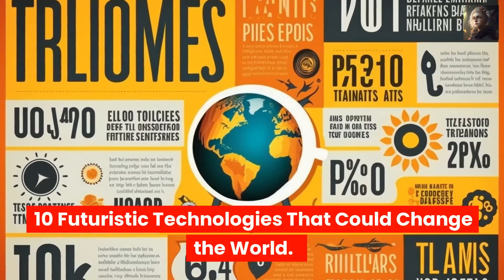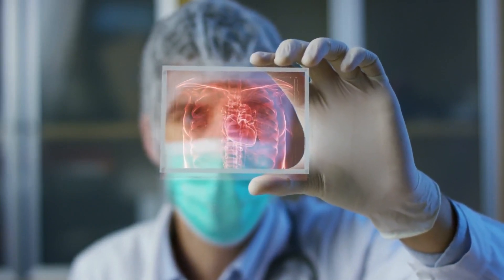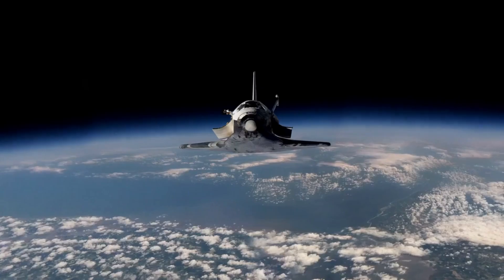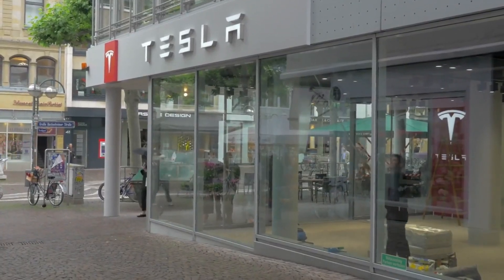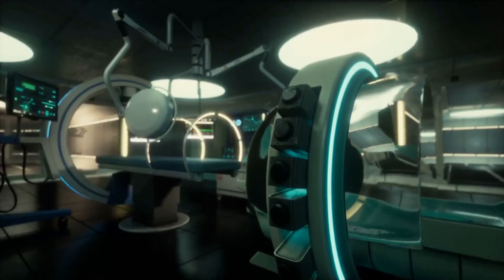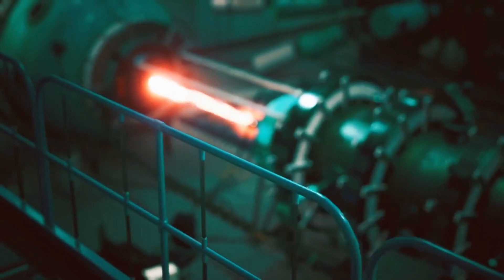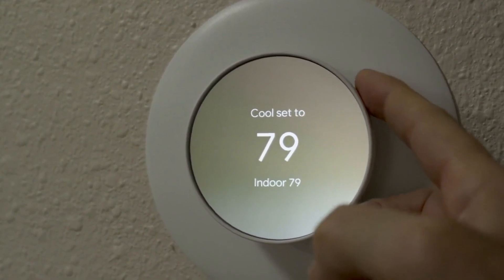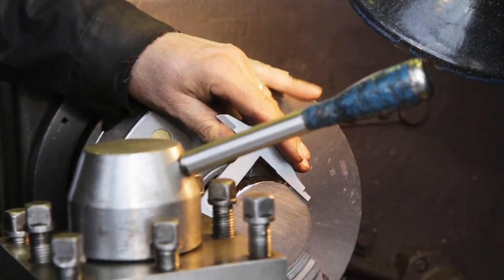Revolutionize Your World with These 10 Futuristic Technologies!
Welcome to a world of possibilities with the latest video on "10 Futuristic Technologies That Could Change the World." Explore the future right here! 🌟 In this video, we delve into the fascinating realm of emerging technologies that have the potential to reshape our world. From AI breakthroughs to renewable energy innovations, join us on this exciting journey.

Don't miss out on the chance to be at the forefront of what's to come.